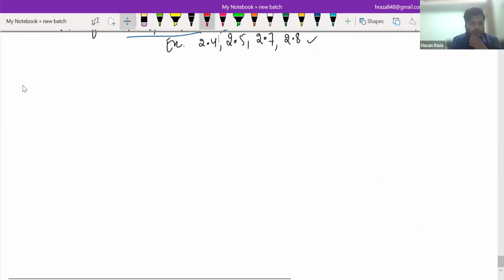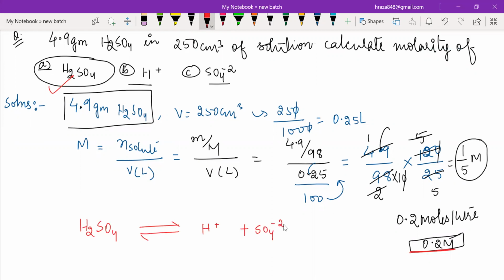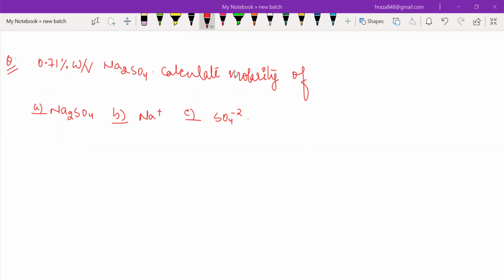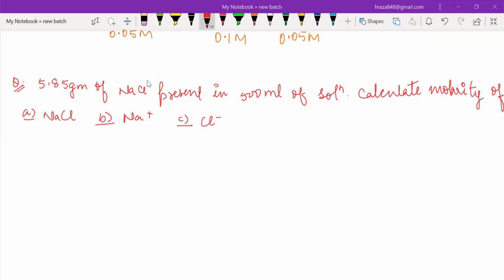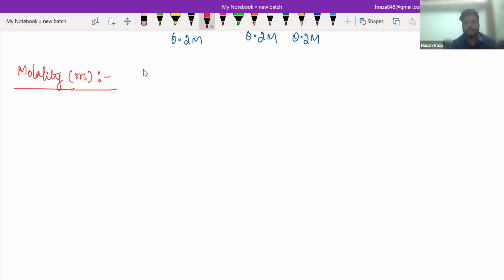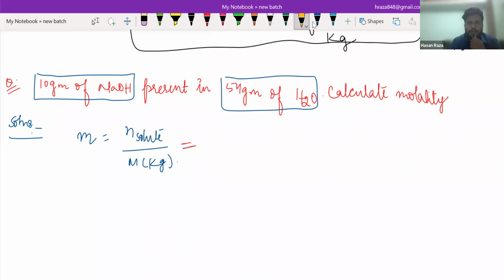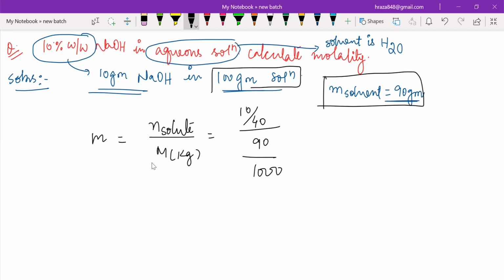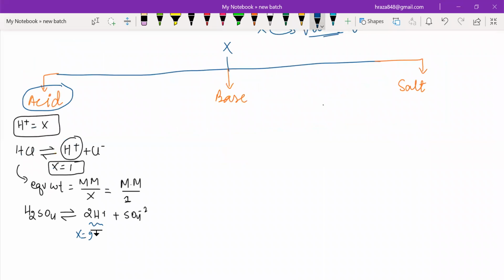Learnivio | Solution | Lect 2 | 12th Harsh | 25-05-2022